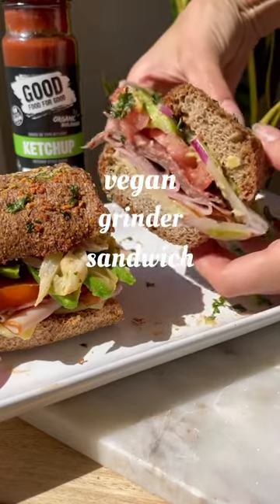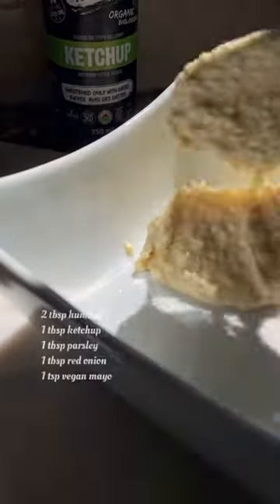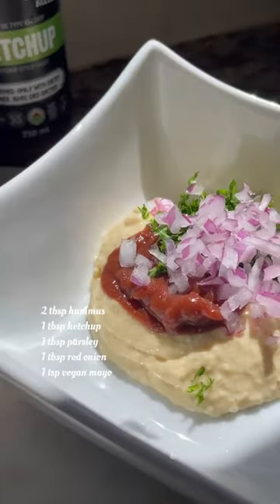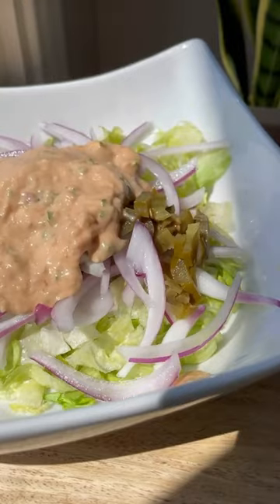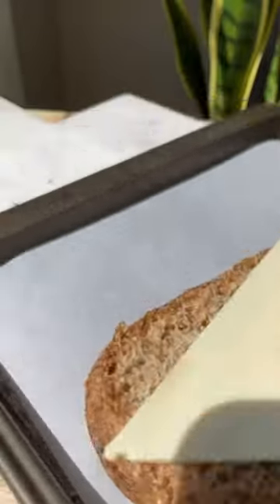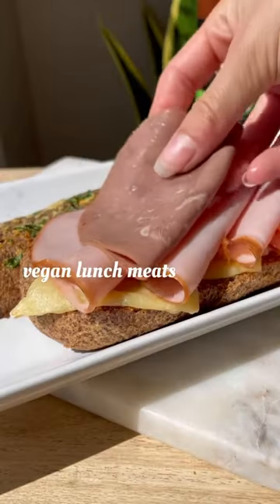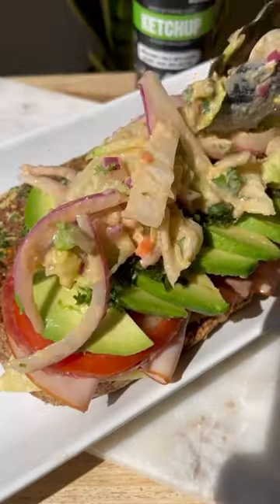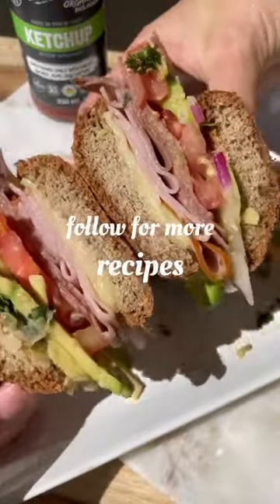🚨Viral VEGAN Grinder Sandwich 🥪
Why shouldn’t plant based eaters be able to enjoy the viral tiktok grinder? 🥪

Visit goodfoodforgood.ca for more recipes and tasty sauces!